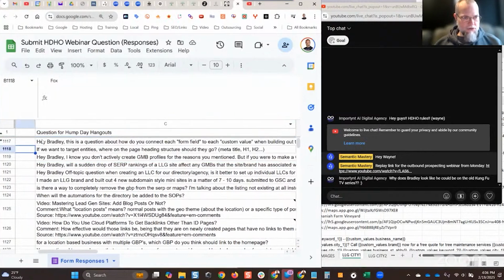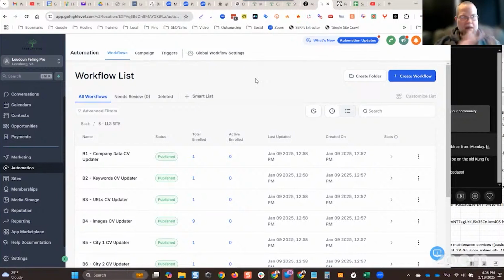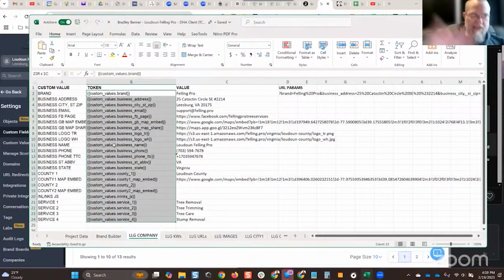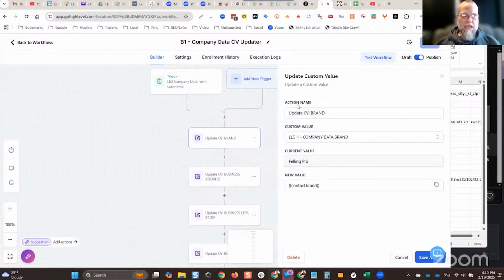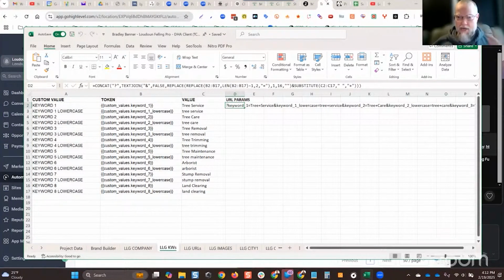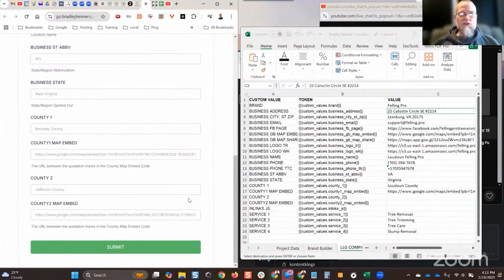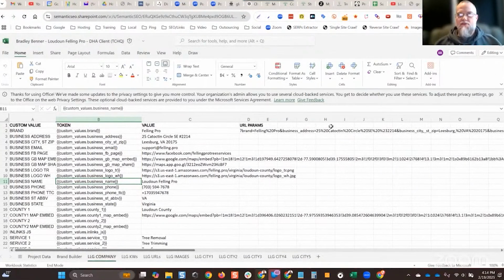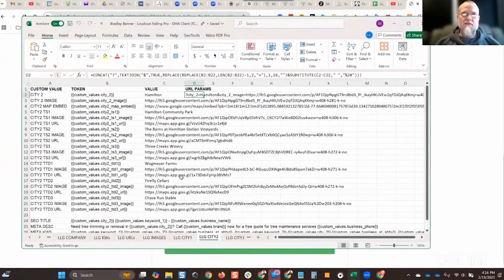Connecting Form Fields To Custom Values For LLG Site Builds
Learn how to simplify building local lead generation (LLG) sites using custom fields, values, and automated workflows. This video breaks down the exact steps for creating efficient forms, populating data with ease, and leveraging HighLevel’s tools to save time and increase productivity.

In episode 534 of our weekly Hump Day Hangouts, one participant asked how to connect each form field to each custom value in LLG sites.

The exact question was:

Hey Bradley, this is a question about how do you connect each ""form field"" to each ""custom value"" when building out the LLG sites, so a VA can just fill the form? Ive tried to connect a form field to a specific custom value but cant seem to find a way, Ive called GLH and they said you cant, but Ive seen your system do it in some videos, could you do a quick example so we can see?

CHAPTERS:
00:00 - Intro
00:07 - Connect Form Fields to Custom Values for VAs
03:11 - Creating Custom Value Updaters
05:29 - Automatically Populate LLG Site Forms